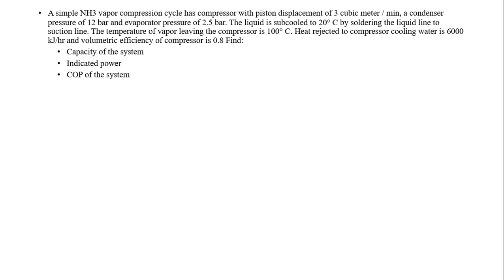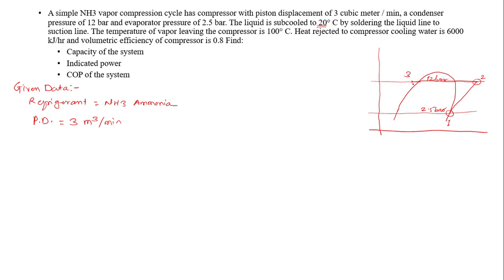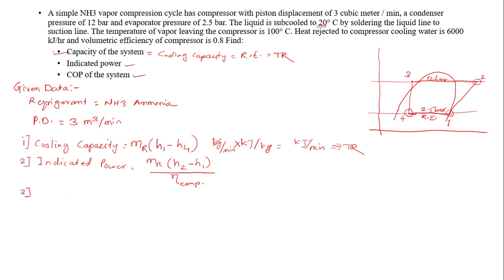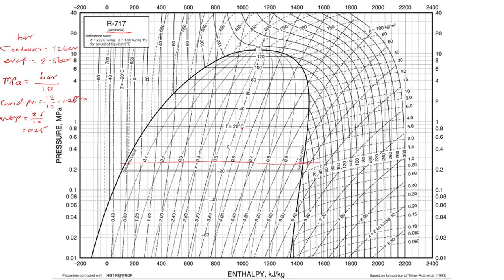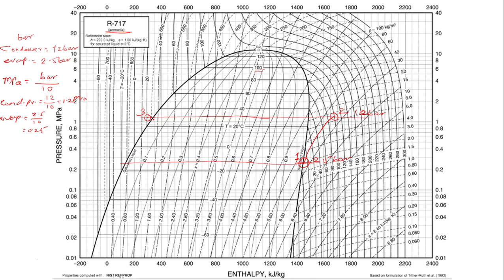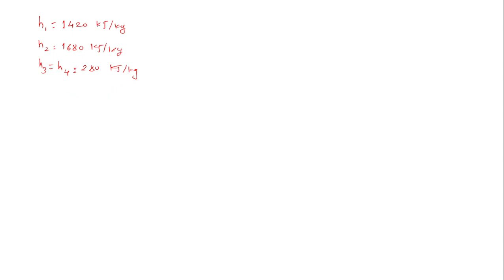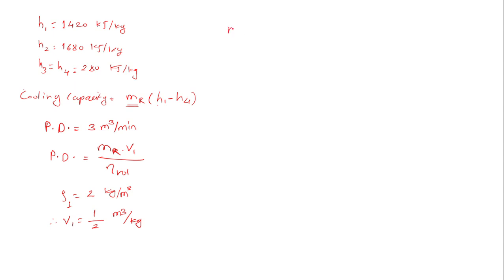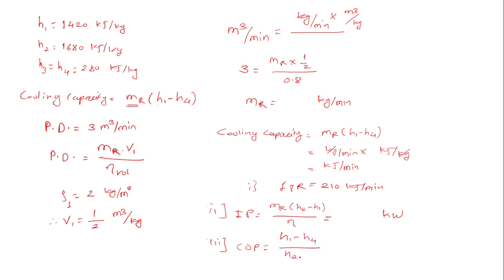Numerical on Vapor Compression Refrigeration Cycle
This video will explain how to solve the numerical on VCR system using p-h chart.